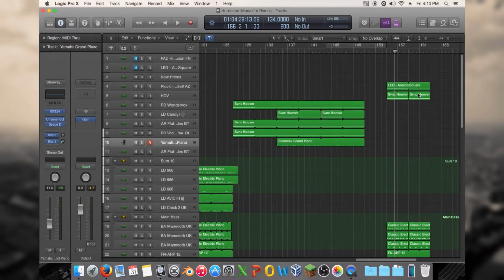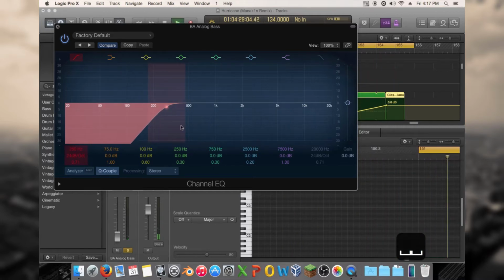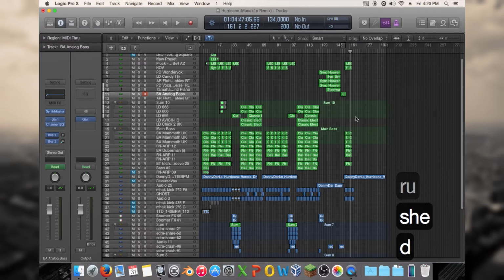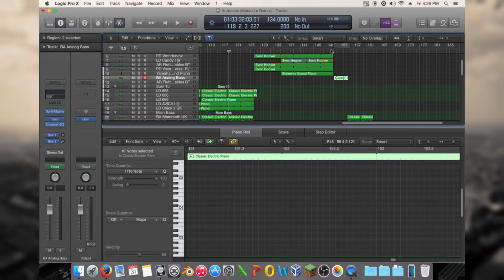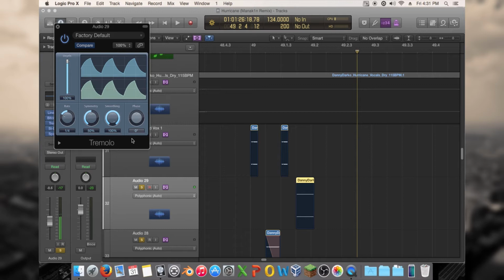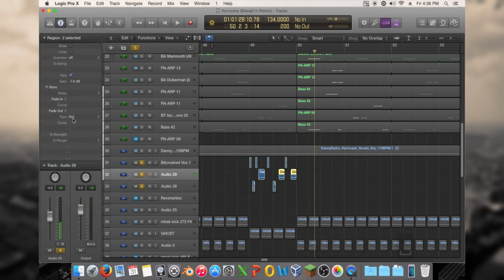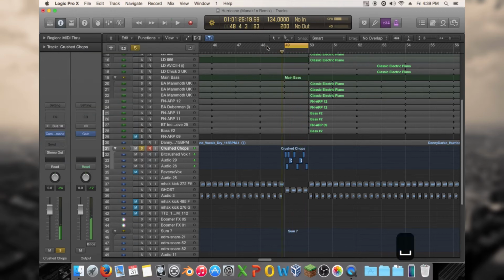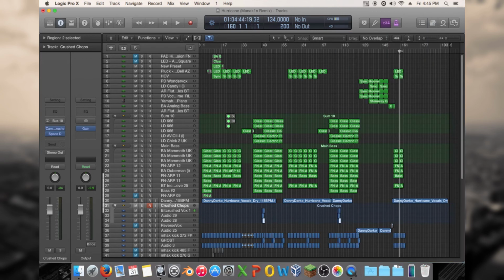Remixing From Scratch S2 Episode 15 | More To The Drop!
Today we're doing a little more to the drop to add some flavor!